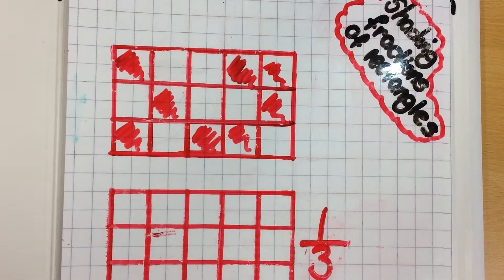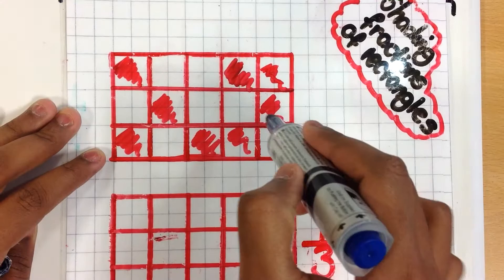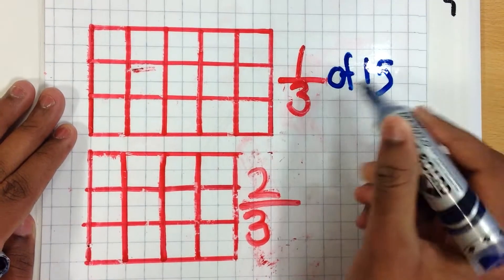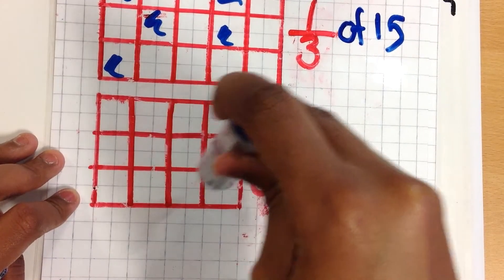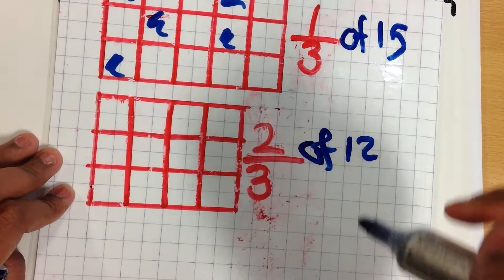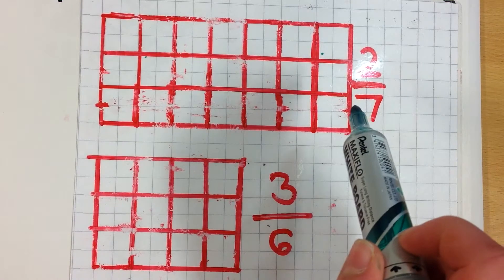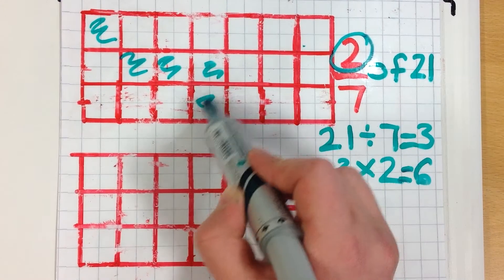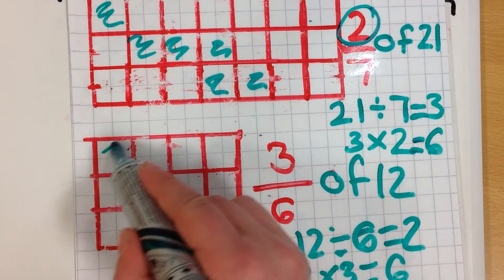Heron Hall, Shading Fractions of Amounts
Number (L4/5). Learn how to shade a shape and represent a given fraction of that shape.  It may be useful to visit the video 'Finding Fractions of Amounts' too if you are have difficulty understanding this concept.